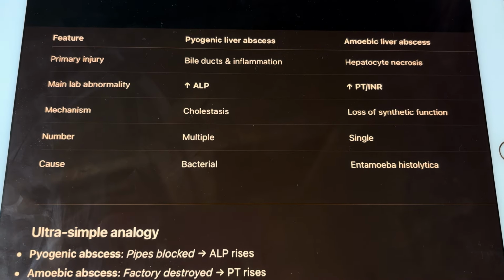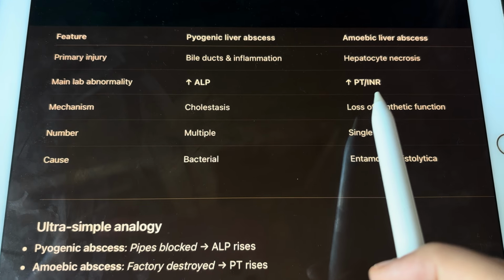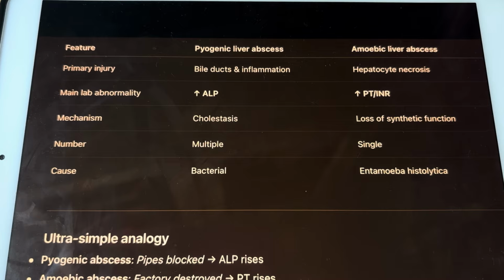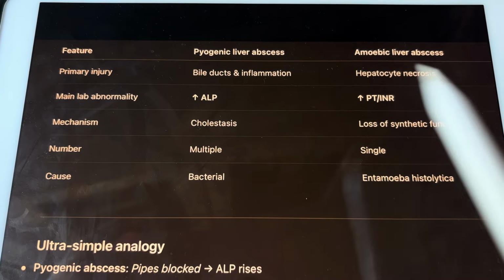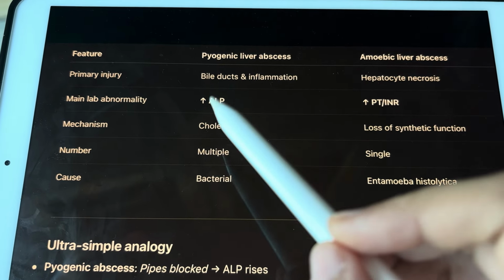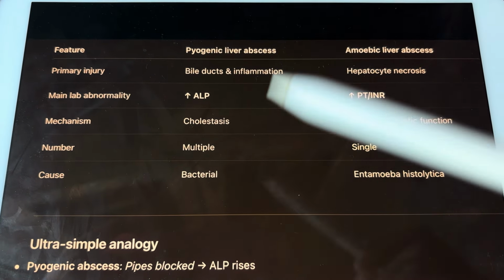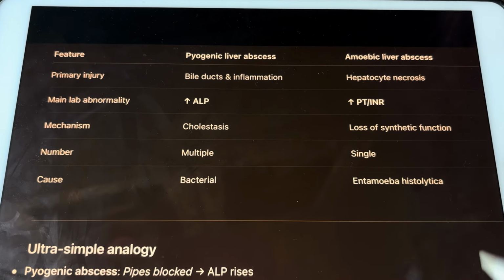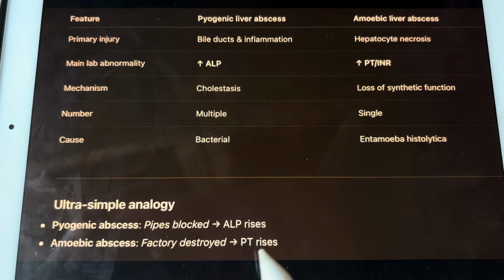Pyogenic vs Amoebic liver abscess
Correction- Pyogenic liver abscess has an issue in secretion of bile*** not synthesis! Sorry!